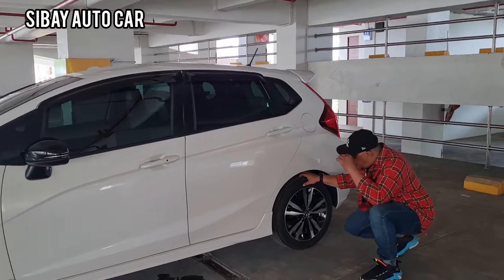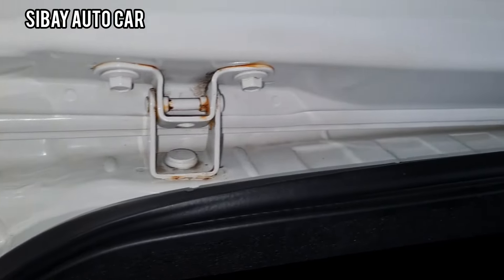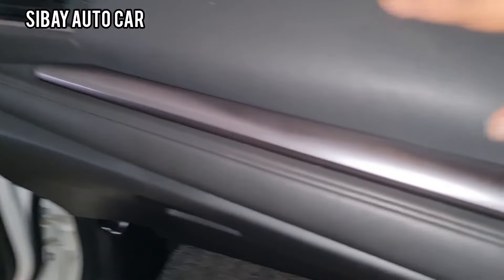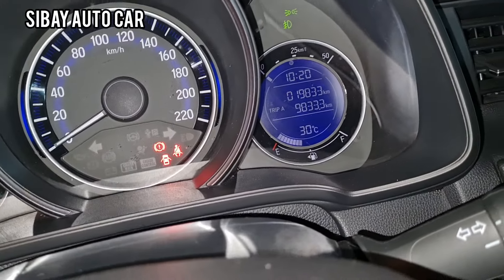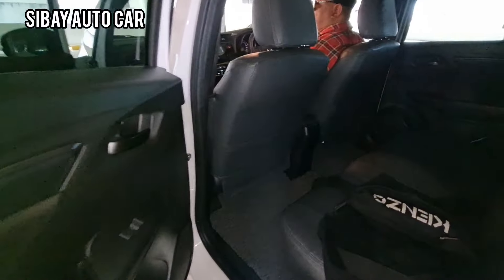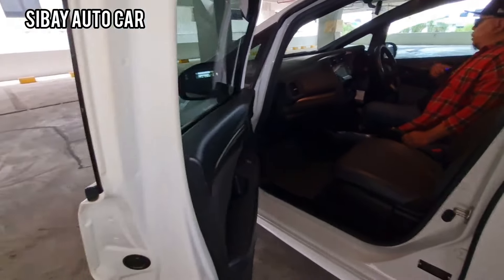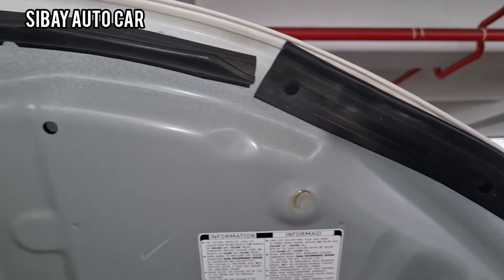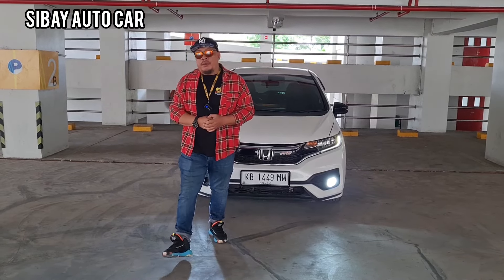BUAT PAKAI MUDIK LEBARAN CAKEP HONDA JAZZ RS MOBIL BEKAS BAYAR 20 JUTA PROSES CEPAT BURUAN GASSS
HONDA JAZZ RS METIK 2019 BURUAN DI PINANG BUAT PAKAI MUDIK LEBARAN

Terimakasih yg telah melihat Vidio
sayasampai selesai , semoga bisa menemukan mobil second impian anda..!!!
Jangan Lupa Ya
Semoga Channel ini semakin berkembang & bermanfaat buat kita semua